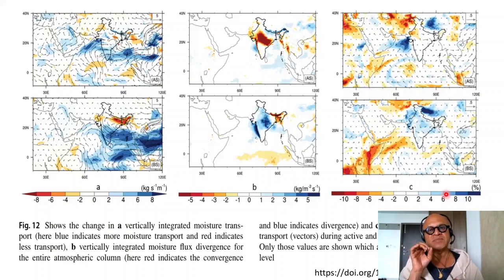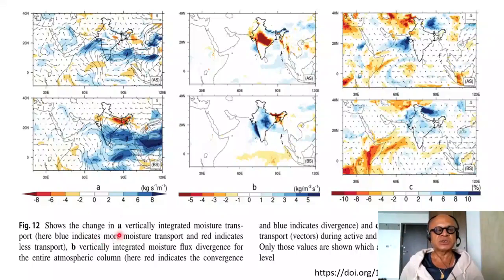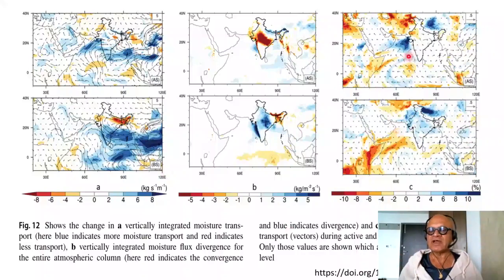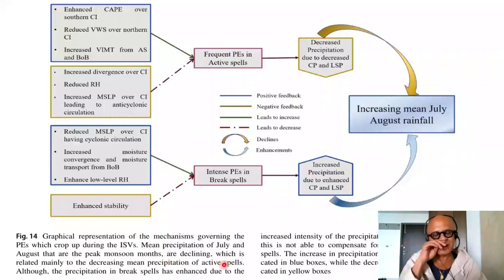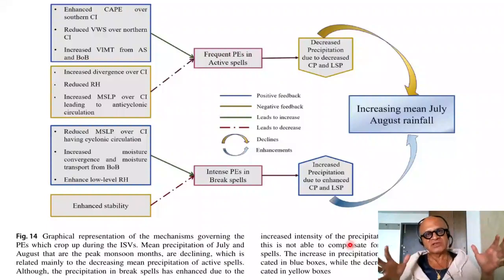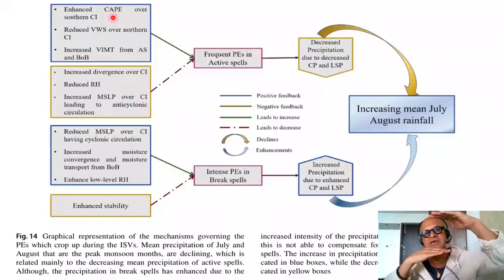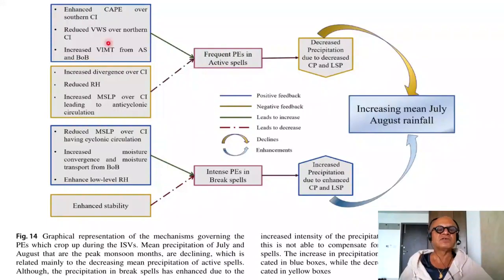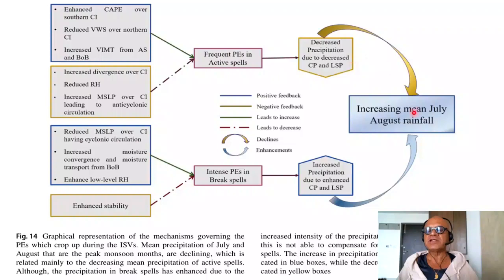1 Recent Changes in Active Break Frequencies Duration and Intensities